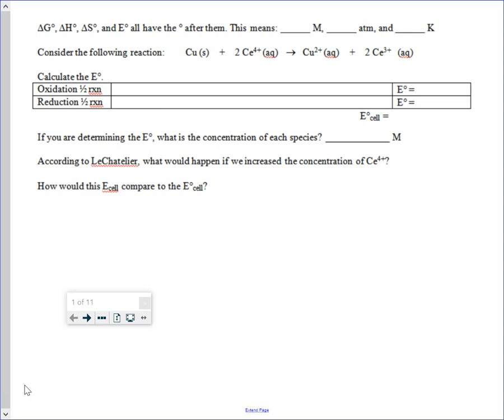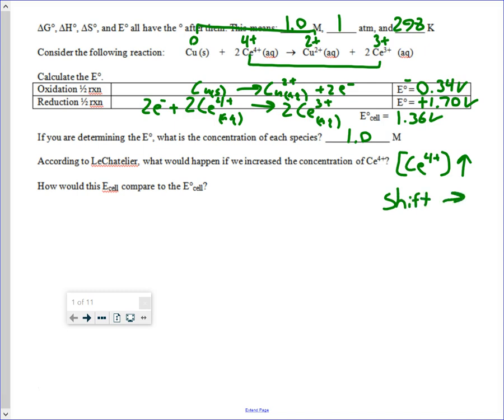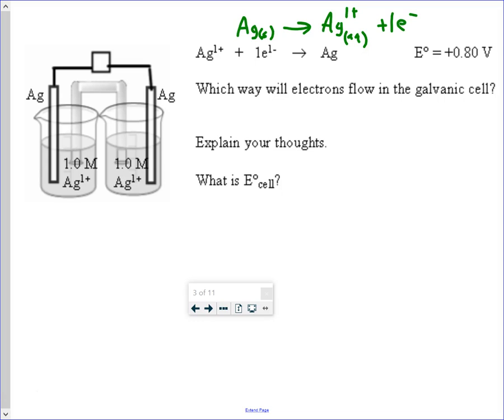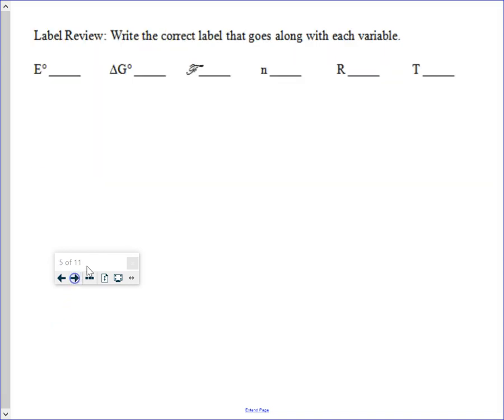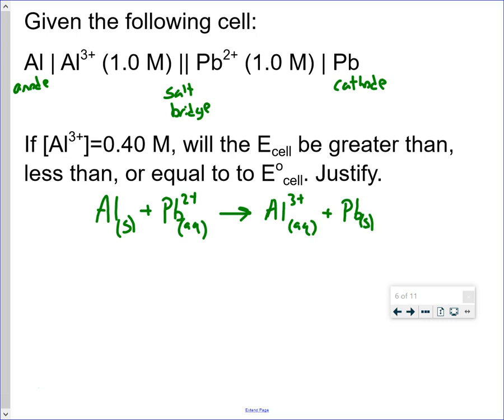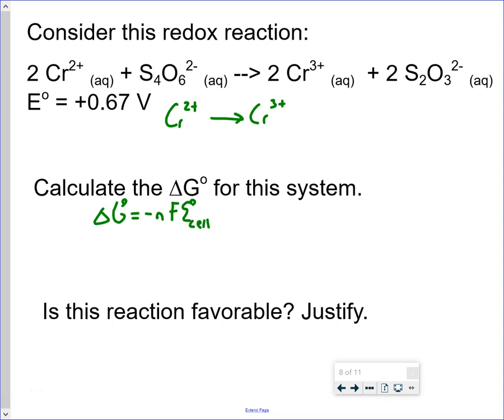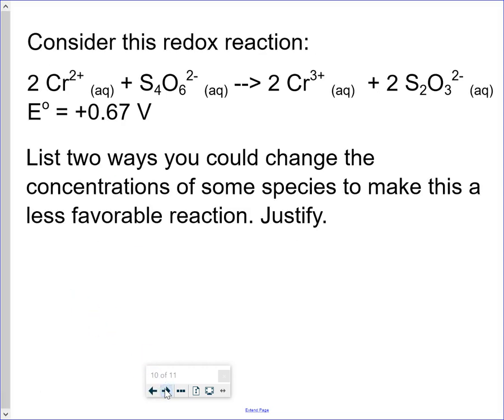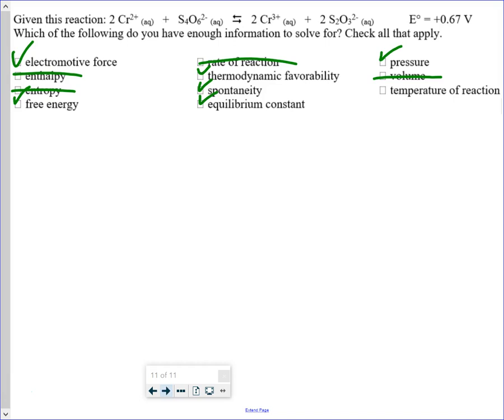8 040 teaching video